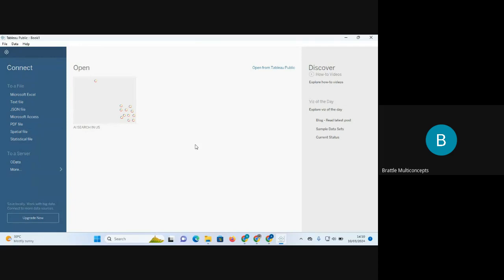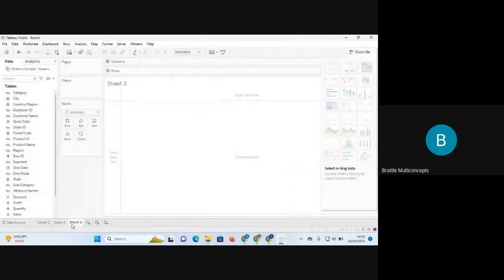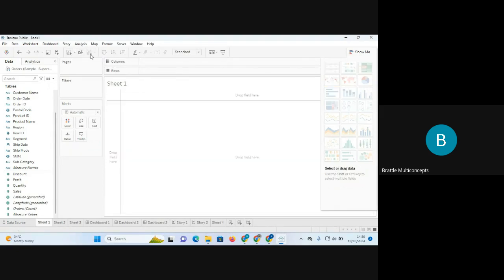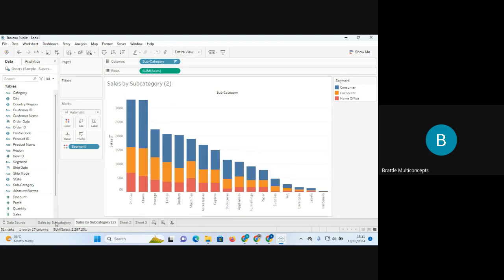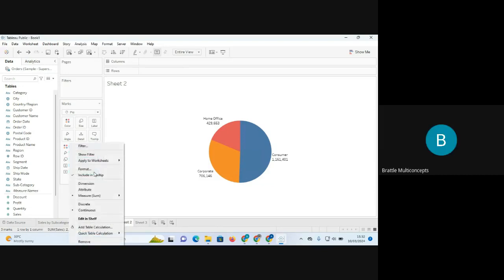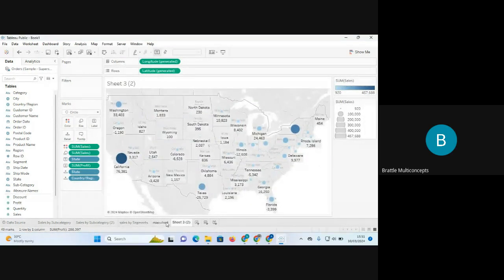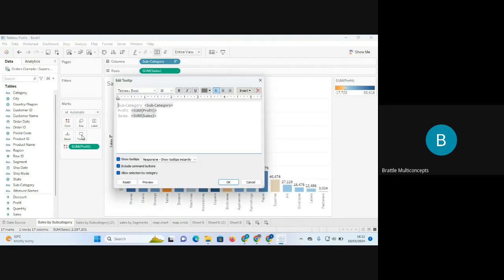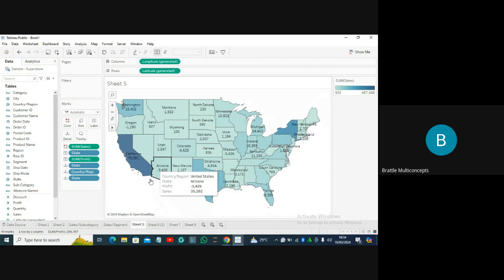GETTING STARTED WITH TABLEAU PUBLIC - COMPLETE BEGINNER PRACTICAL TUTORIAL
Get started with Tableau Public in this comprehensive tutorial designed for beginners. This session covers the essentials of data visualization, moving from software installation to creating your first professional-grade dashboards.

What You Will Learn:
- Software Setup (0:09): A step-by-step guide to downloading and installing Tableau Public for your data analysis journey.
- Data Connection (14:03): How to import and structure Excel datasets (using the Superstore sample) for analysis.
- Dimensions vs. Measures (40:38): Understanding the fundamental building blocks of Tableau analytics.
- Visualization Fundamentals (44:50): Master the creation of bar charts, pie charts, and geographical maps.
- Formatting & Storytelling (1:17:36): Using the Marks card to control color, size, and labels, plus how to customize tooltips for better data communication.
- Cloud Publishing (2:14:56): How to save and share your work using the Tableau Public cloud platform.

Tableau is a powerful drag-and-drop tool that allows you to transform raw data into actionable insights without complex coding. Whether you are a student or an aspiring data analyst, these foundational skills will help you build impactful visual reports.